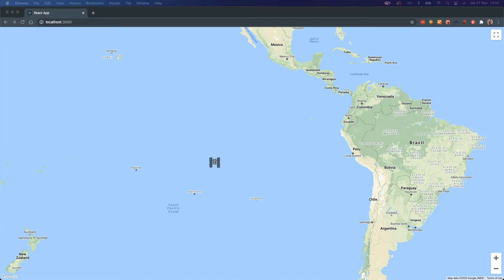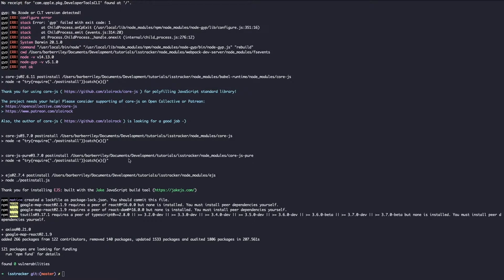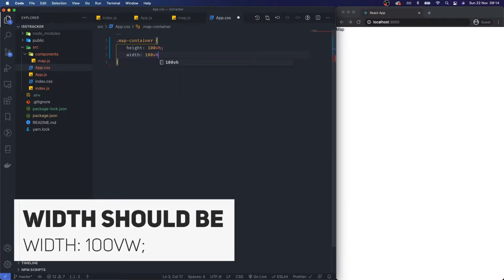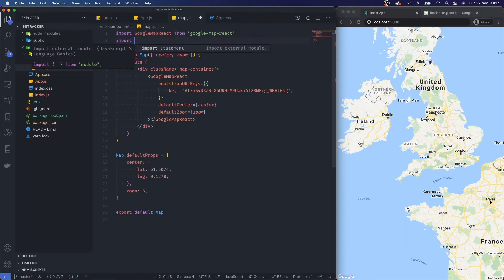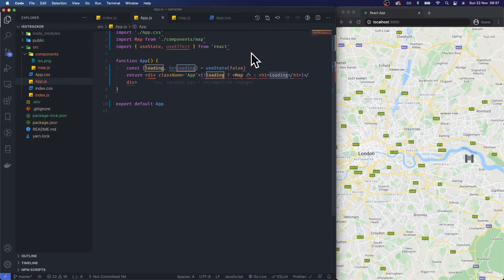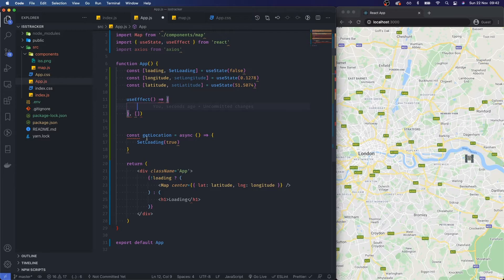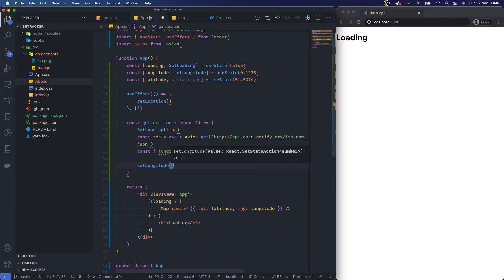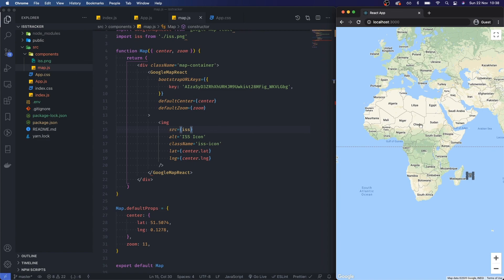ReactJS Project: International Space Station Tracker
In this video we'll be building an ISS tracker and plotting the location onto a Google map with ReactJs.